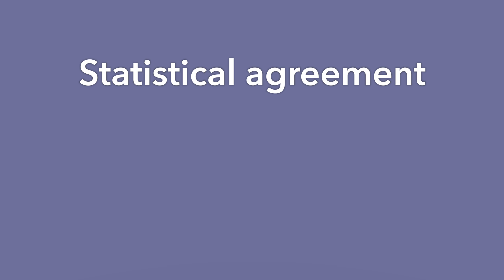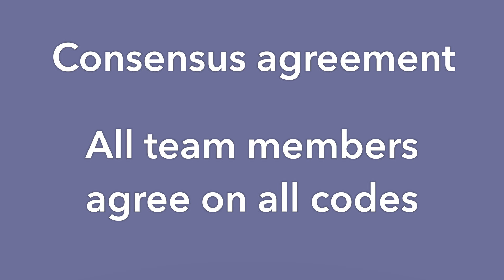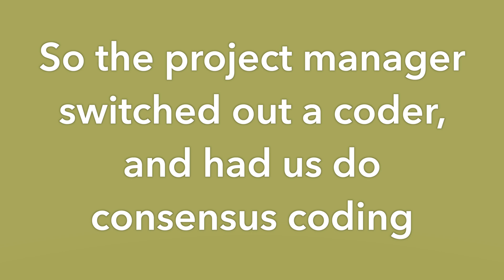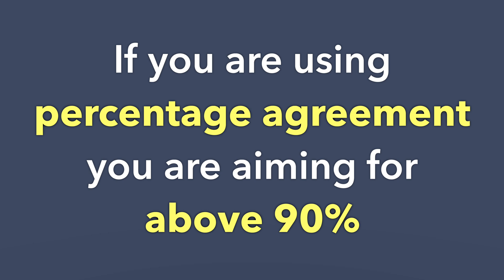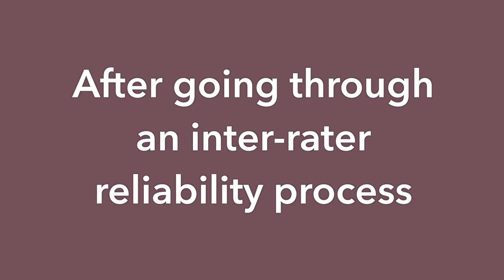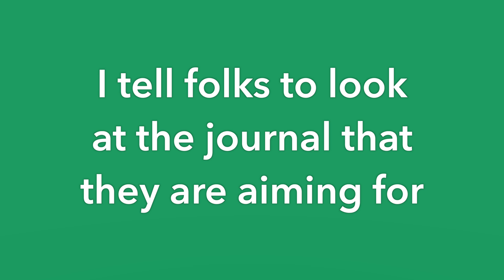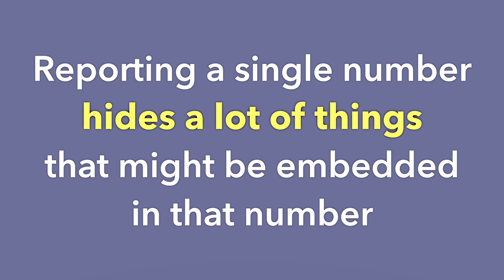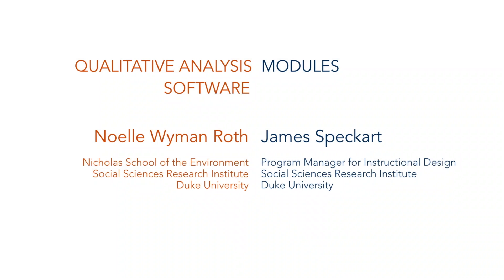How Do I Quantify Inter-Rater Reliability? : Qualitative Research Methods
Noelle Wyman Roth of Duke University answers common questions about working with different software packages to help you in your qualitative data research and analysis, particularly when working in a project team. In this video, she covers questions like:
       (0:05)  How can we measure our Inter-Rater Reliability?
       (2:04)  What are Cohen’s Kappa and Percent Agreement?
       (3:21)  Is reporting your Inter-Rater Reliability score required?
       (4:16)  Do people cheat when they report their reliability scores?